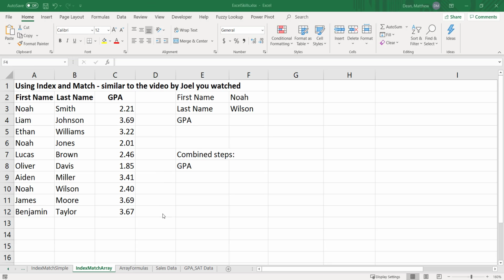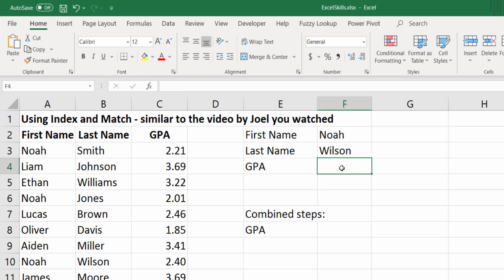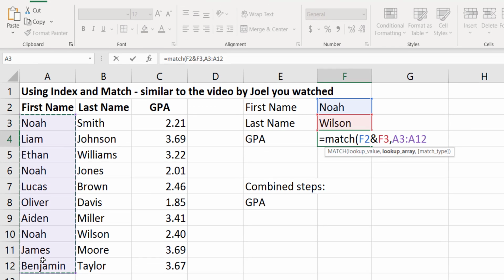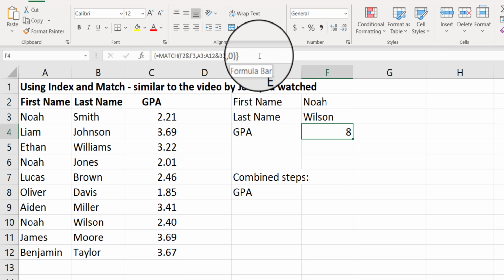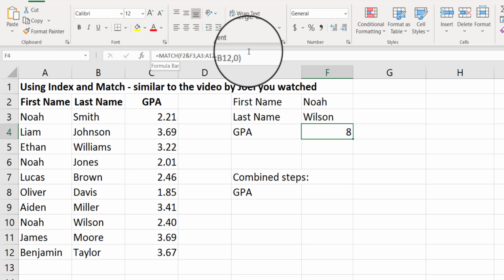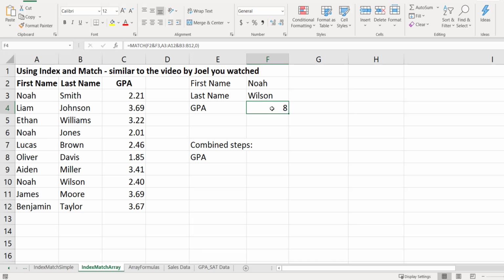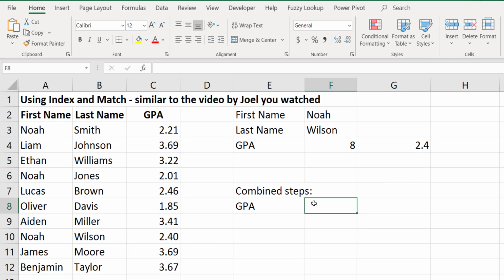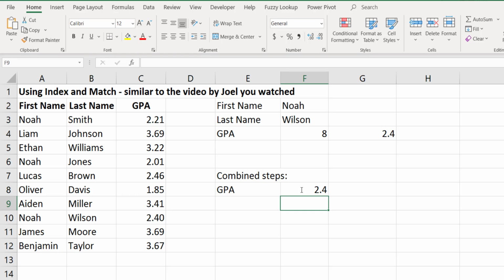EMBA-04-Array Formulas with INDEX and MATCH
Introducing array formulas using INDEX() and MATCH().